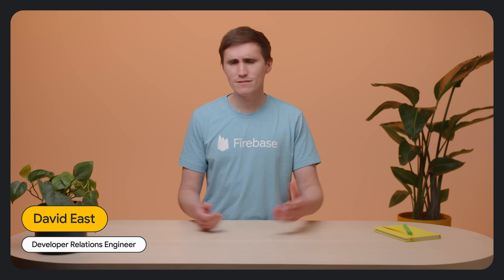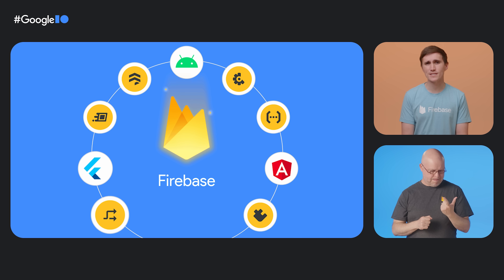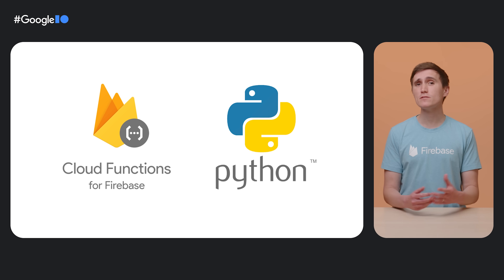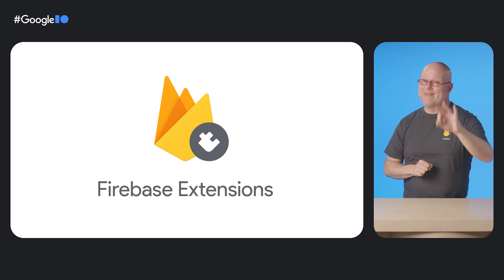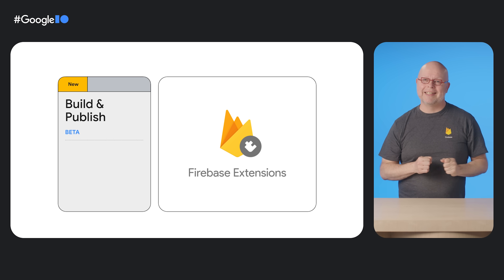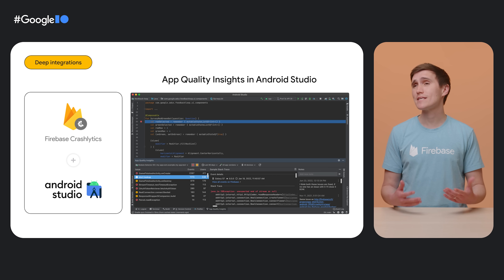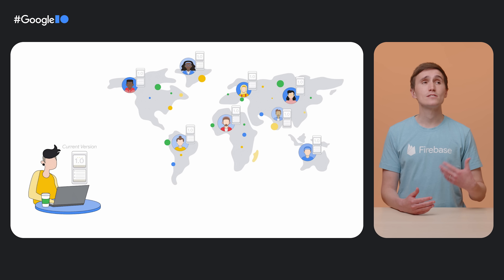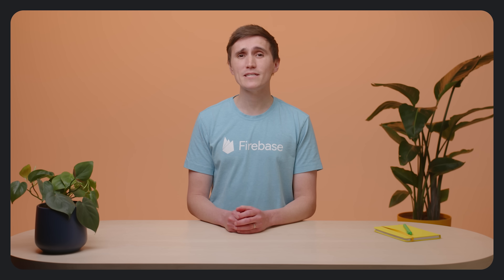Catch up on the highlights from Firebase @ Google I/O ‘23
We shared a lot of updates at GoogleIO 2023! From new AI Extensions to real-time updates for Remote Config, learn how we're bringing the power of AI to our products and making full stack development seamless and simpler.